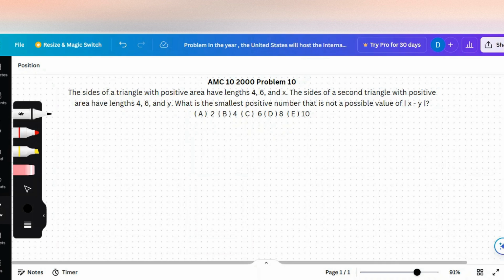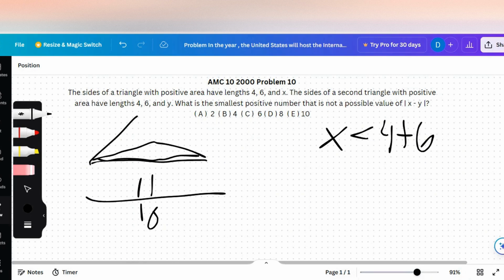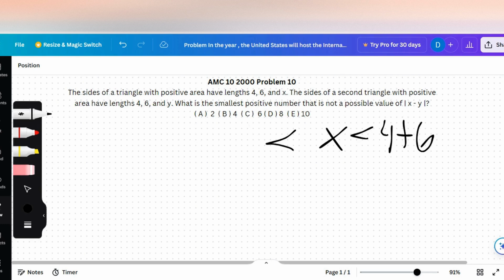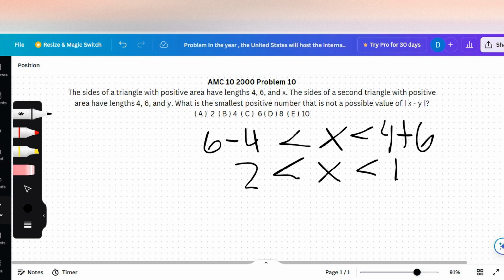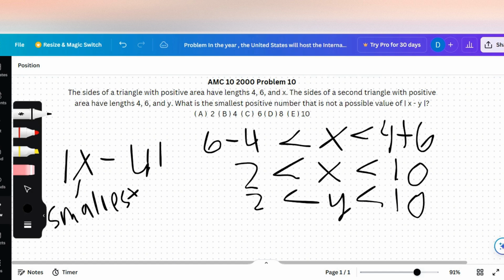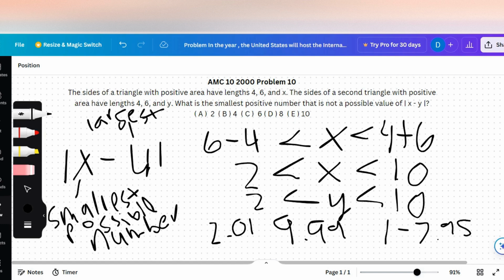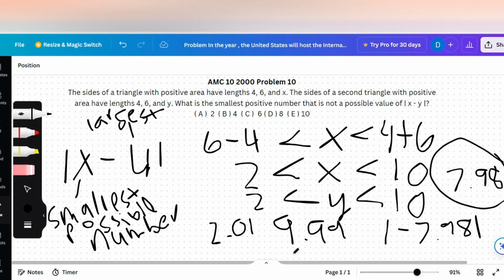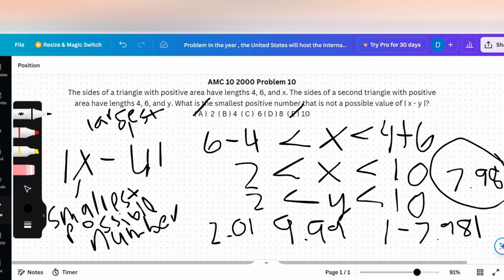AMC 10 2000: Problem 10 Breakdown